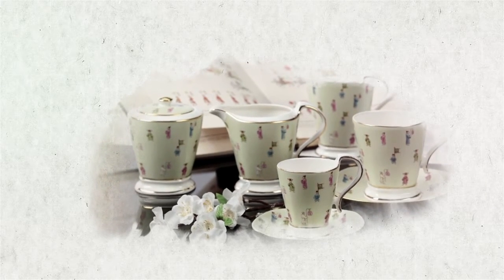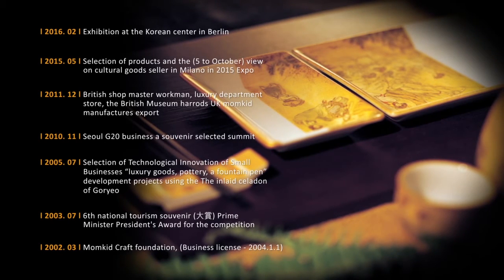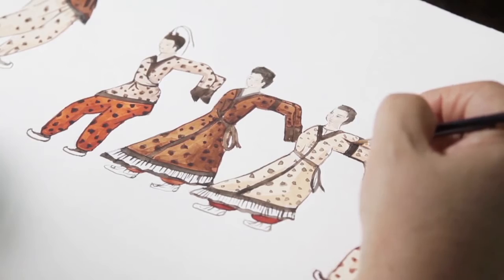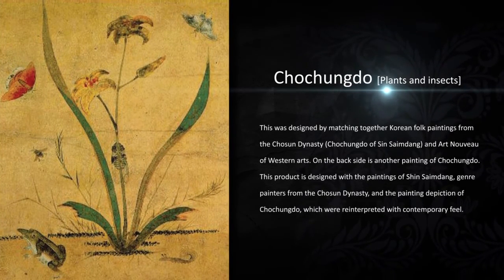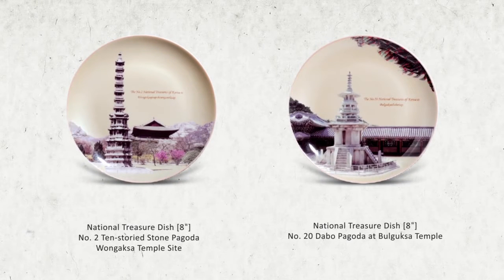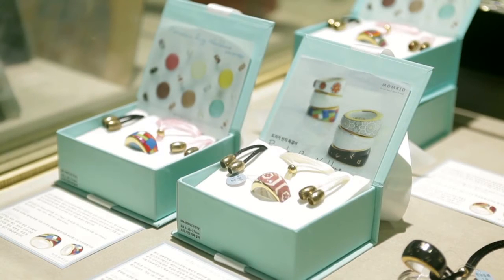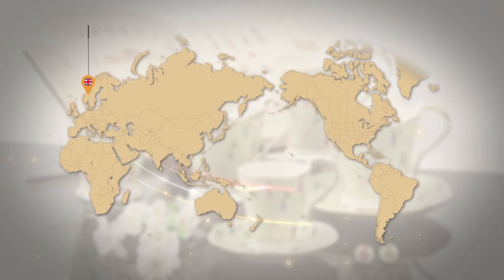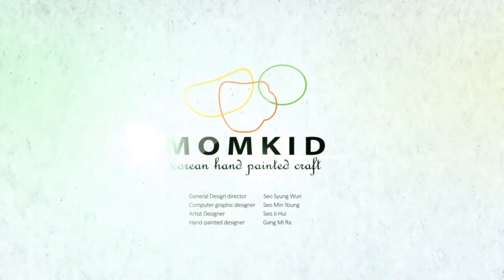맘키드크래프트_생활 속의 예술, 예술 속의 생활(관광기념품)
Momkid Craft Korea pursues "an art in the life and the life in an art" at the same time, and tries to find its value in adding flexibility and
 abundance to our life through ceramic art culture and tourism products.
 Momkid Craft Korea has been manufacturing products in two ways; the creative and high quality hand-painting, and the unique transcription with practicality. Ceramic product has very strong hardness because its material called porcelain has been burned three times under 1250°C fire to be used as a practical and high quality ceramic product for daily life.

 Momkid Craft Korea received a presidential award at "Korea Tourism Souvenir Contest Exhibition (2003)" and it has been widely recognized in the international events since its product was selected as a minister's souvenir at "G20 Summit" held in seoul in 2010.

 Korea's traditional image is recreated in the cultural product with modern value by using 'genre painting' as a representing brand.
 Recently, Momkid Craft Korea was developed products using paintings like "Uigwe (for the Royal Wedding Ceremony of King Yeongjo and Queen Jeongsun) " as motifs. Also has developed a new product to the motif of Hunminjeongem(Hangeul) and Arirang(lyrical folk song in the Republic of Korea) by historical and cultural value of a cultural icon representing Korea and national brand.
 We believe that these products have an important role in informing the artistic value of the Korea culture to the world.

 Our main clients are Samsung Foundation of Culture, Shilla hotel, SAMSUNG, LG, Hyundai, Korea National Tourism Organization,
 Hoam Art Hall, Rodin Gallery, National Museum of Contemporary Art, Korea Cultural Heritage Foundation and etc.
 Also our products displayed and sold at the luxury souvenir shop in the British Museum from November 2011.
 It means that the world best museum acknowledged the excellence of Korean culture and the technology of Momkid products.
** Started for Selling in British Museum Luxury Shop and Collections Shop in UK.
** Started for Selling in Harrods Writing Room in UK.